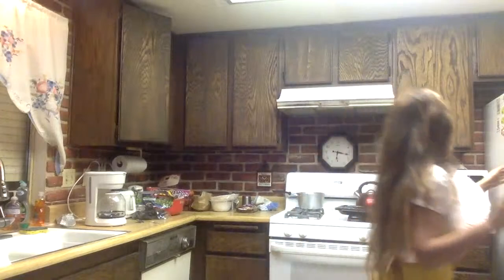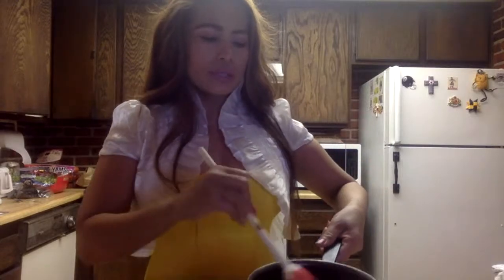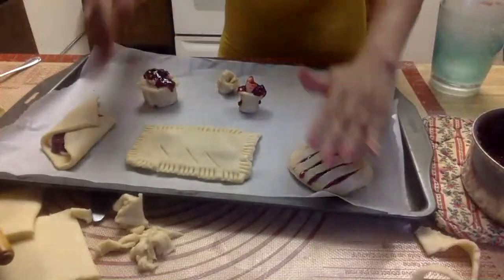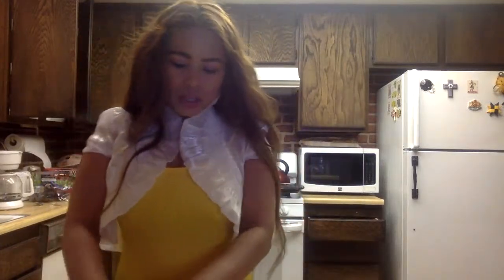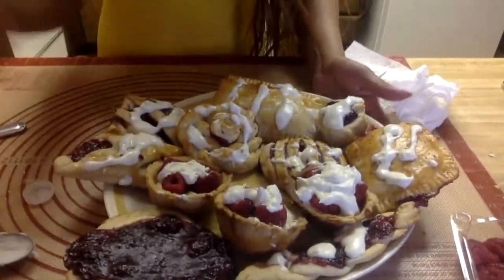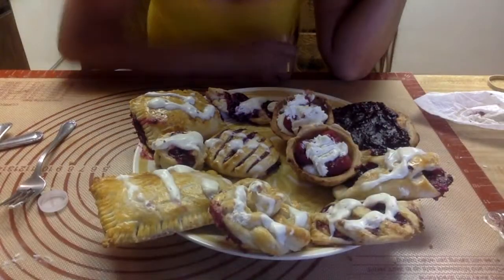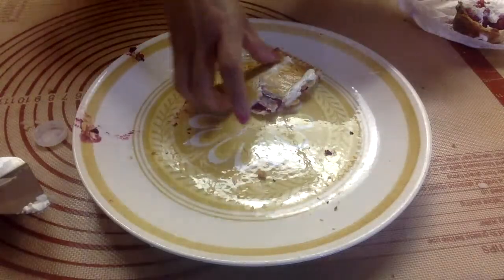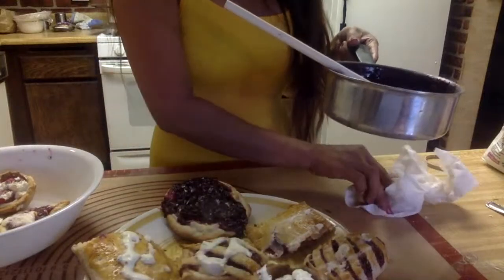Come help me make Pasty Puff with Blackberries